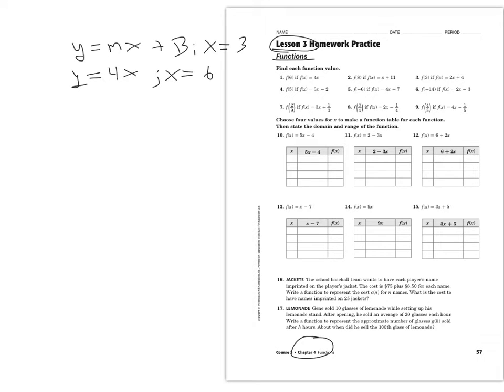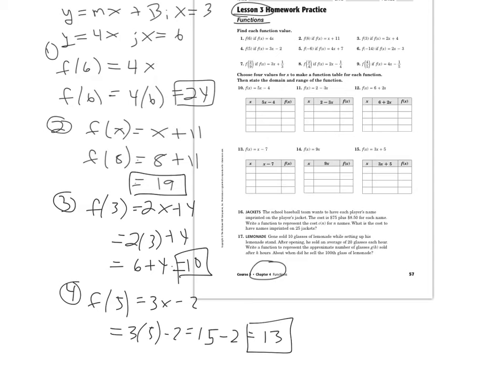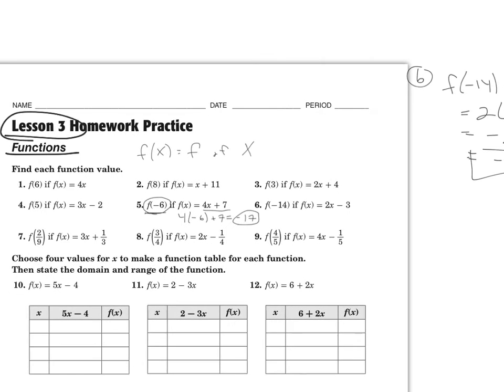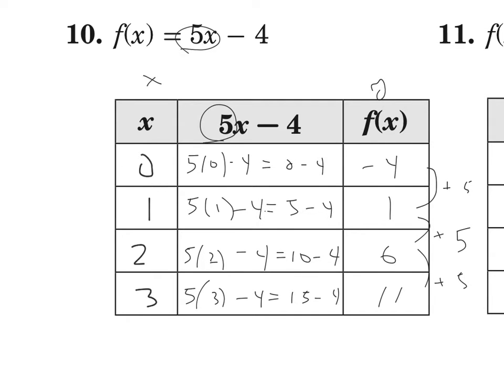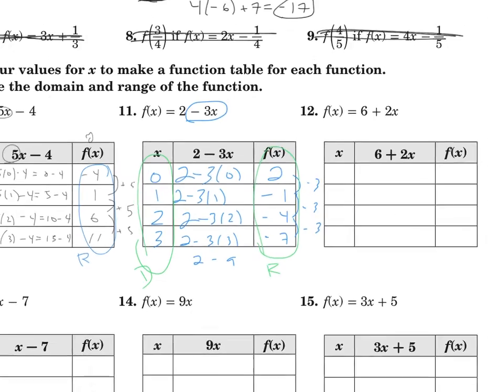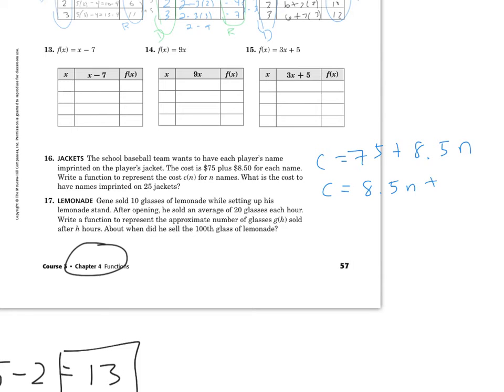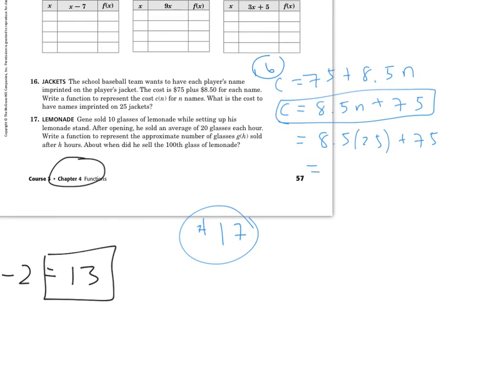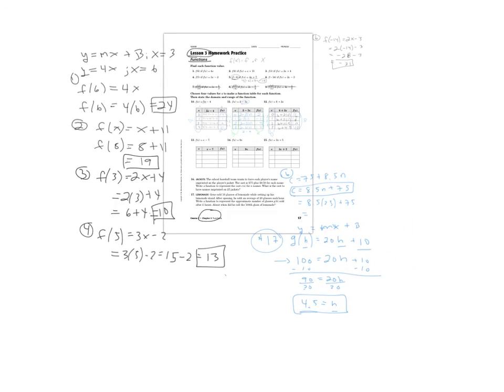M8 WS V 4 3 1